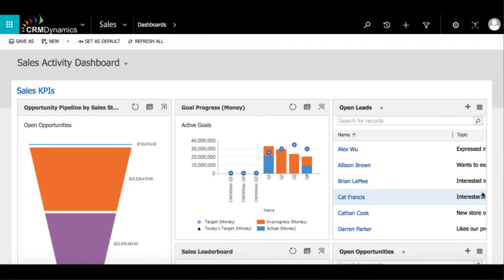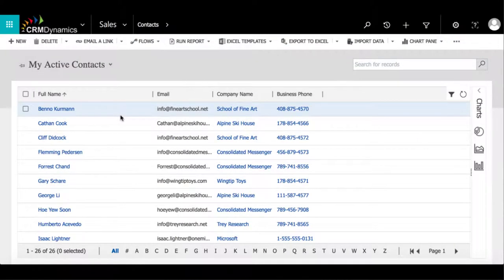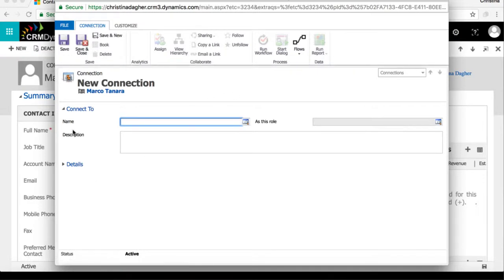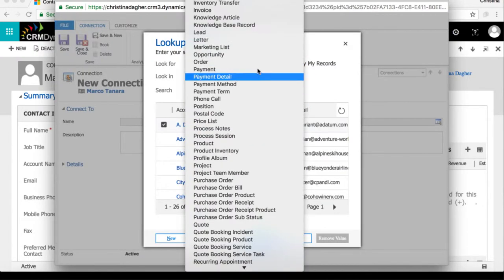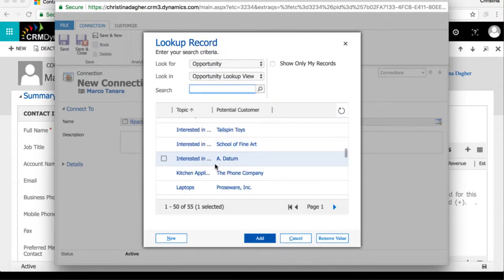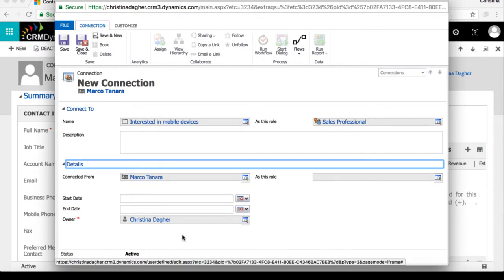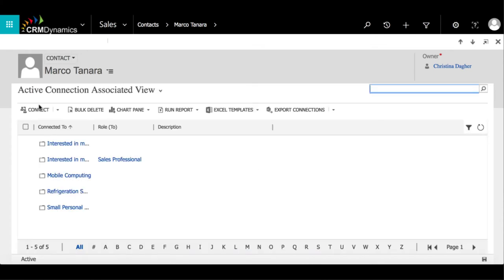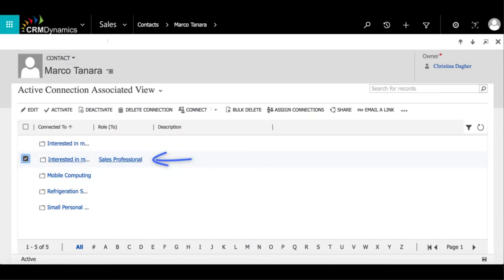Creating a Connection in Dynamics 365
In this video you will learn how to create and view relationships between records for many entities. Connections enable you to easily associate users, contacts, quotes, sales orders, and many other entity records with each other